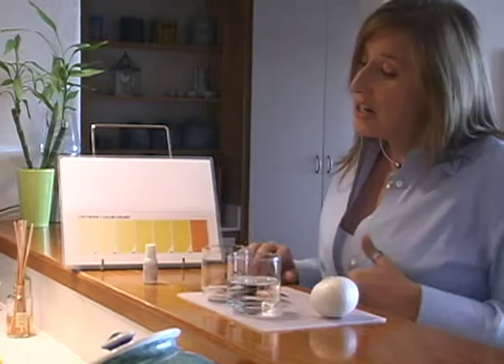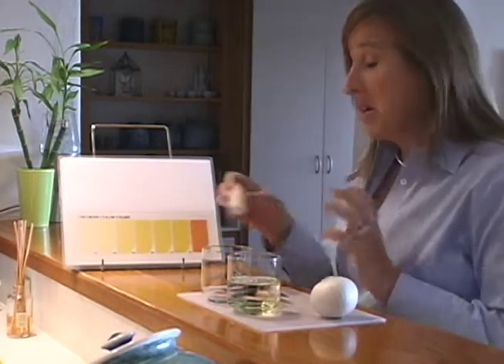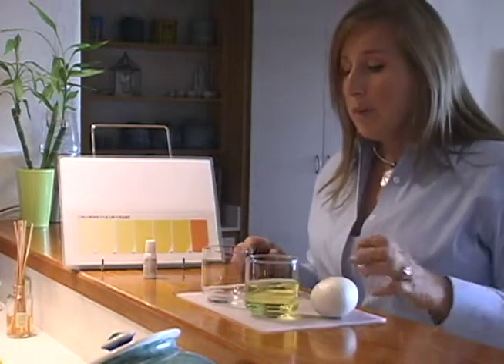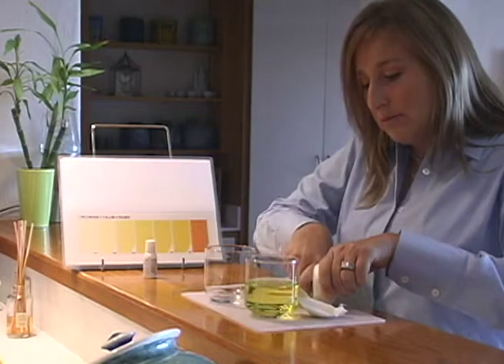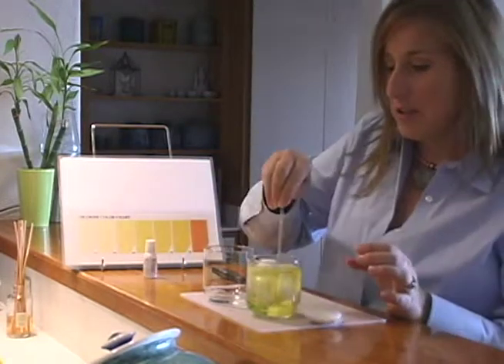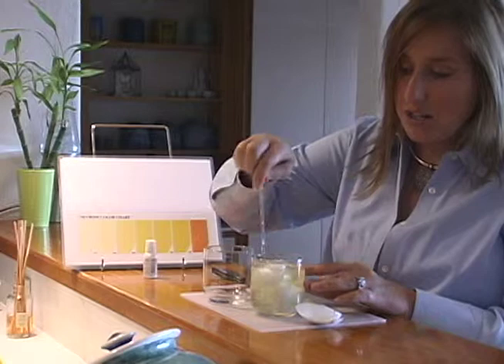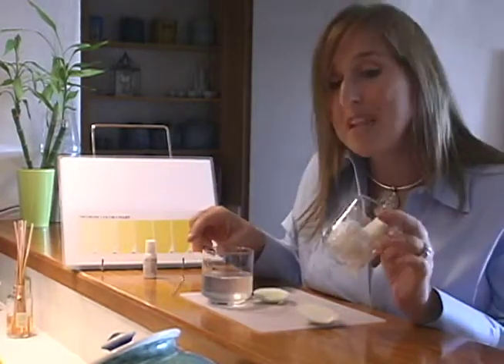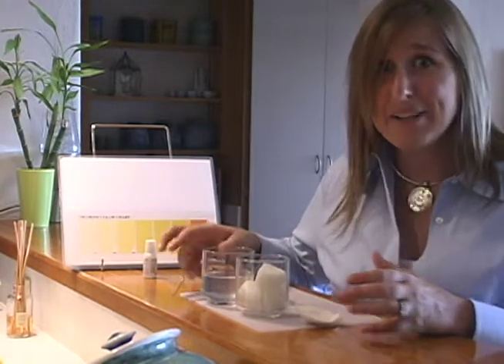Want to extend your life by 20 years or more? (Part 1)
This is Part I of a series on extending your life by 20 years or more naturally?  In this video we will talk about how chlorine impacts the body and accelerates the aging process.